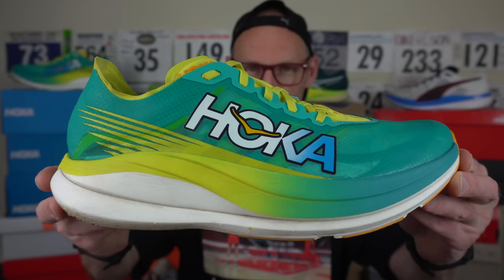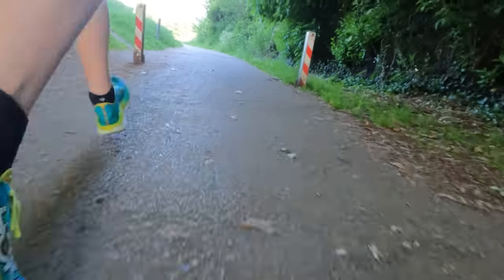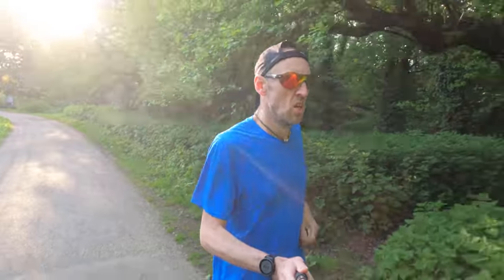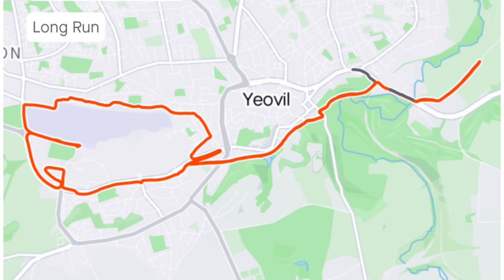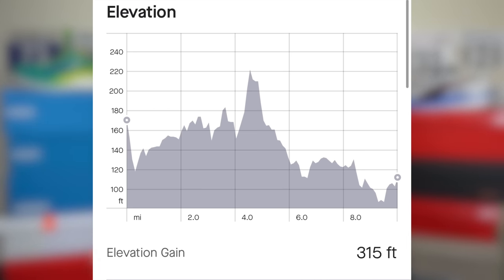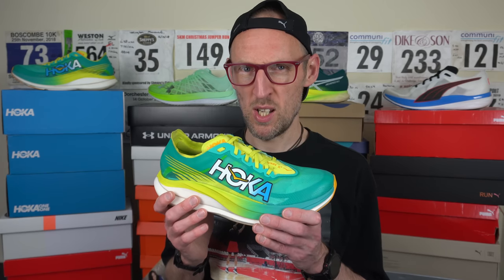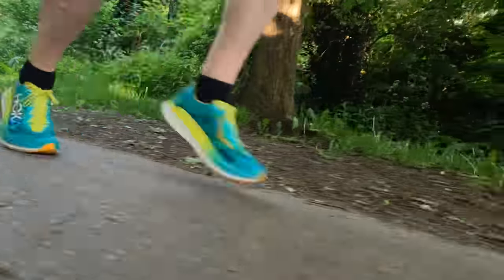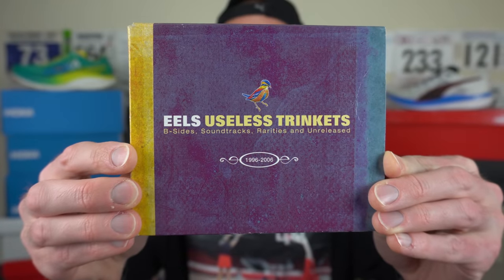HOKA ROCKET X 2 - Long Run Shoe Test - The MOST VERSATILE PLATED SHOE of 2023? | EDDBUD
Today I tested the HOKA ROCKET X 2 over an 10 mile or 16 km ish distance in some dry and humid conditions with around 17c temps.

Lots of steady paced miles today as i build the weekly mileage up after my recent race, got to balance out the effort as best you can!

I discuss the upper, midsole and outsole performance on what is a typical route for me on a longer run.

Overall a very worthy inclusion to the shoe rotation, this is a shoe that i have purchased with my own cash via SPORTSSHOES.COM